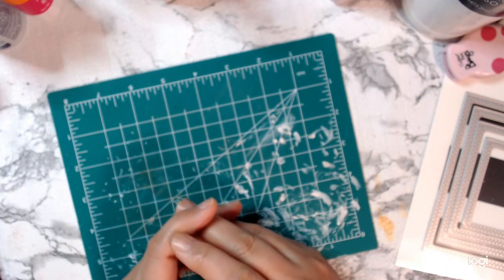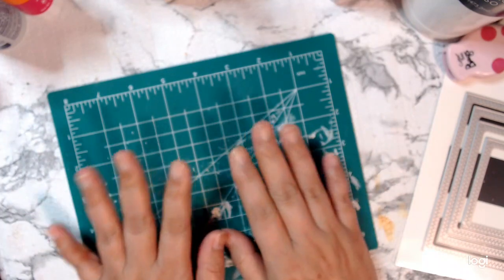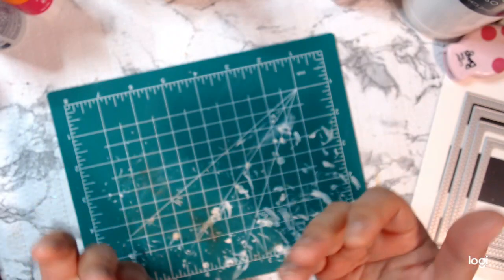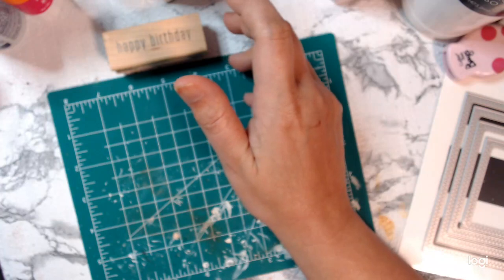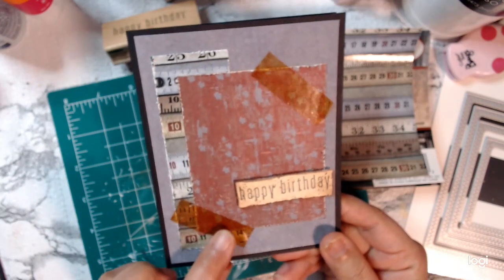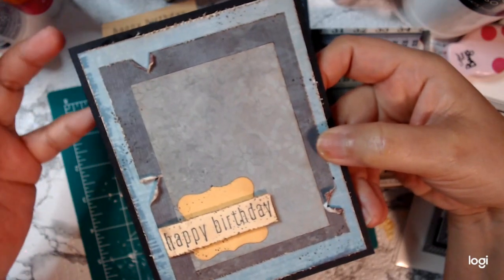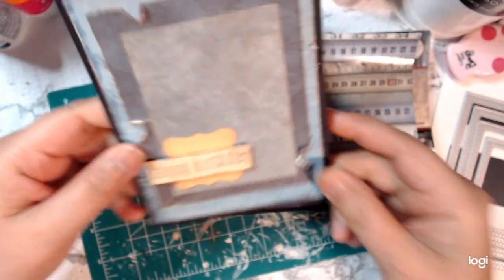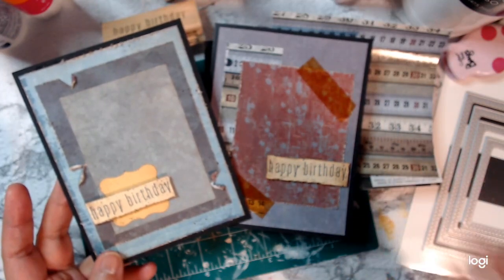2 Masculine Birthday Cards for satmornmakes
Hi Everyone -

I'm here today to share 2 cards I have made for my brother and nephew that I always struggle with.  Does this happen to you?

Hugs, Tereese